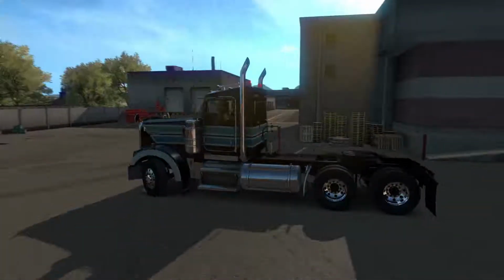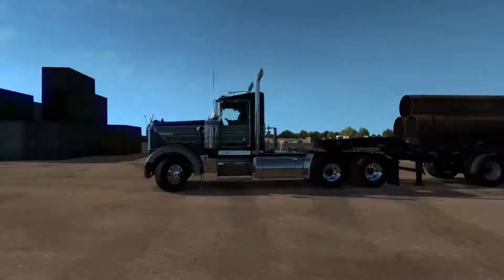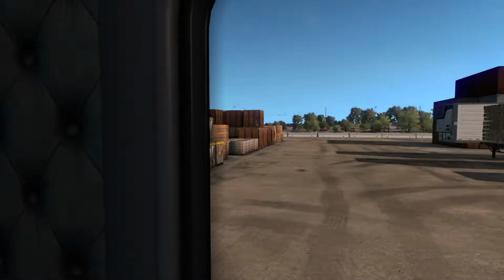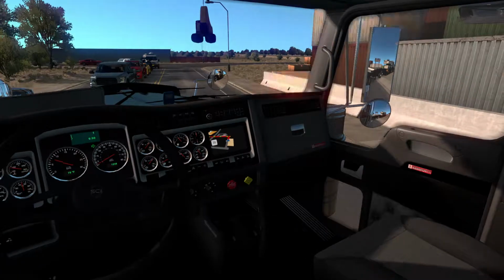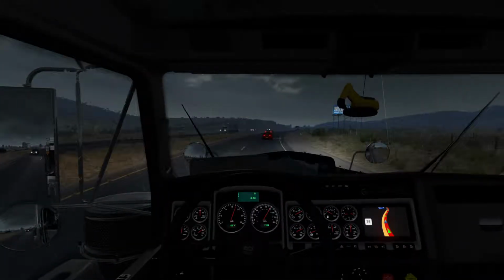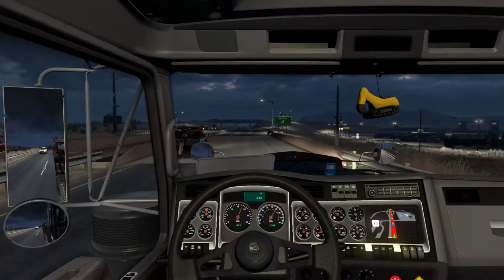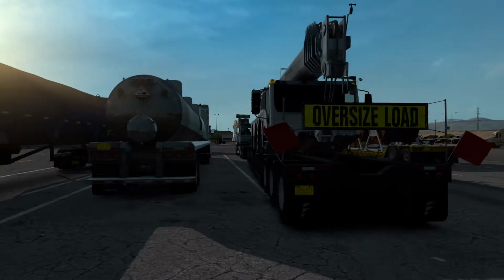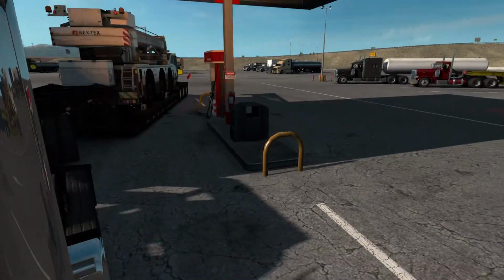Difficult Load To Gallup, NM - ATS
Join me as we haul an All Terrain Crane from Socorro, New Mexico to Gallup, New Mexico!

Game: American Truck Simulator
Version: 1.32
Developer: SCS Software

DLC in this video